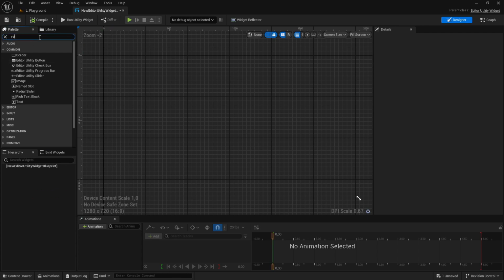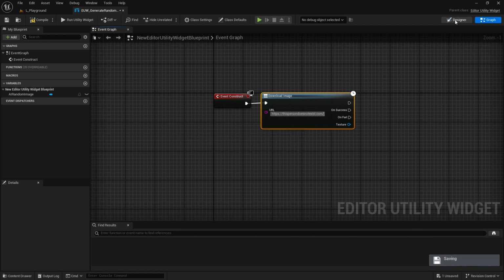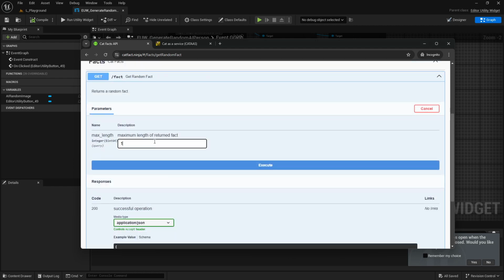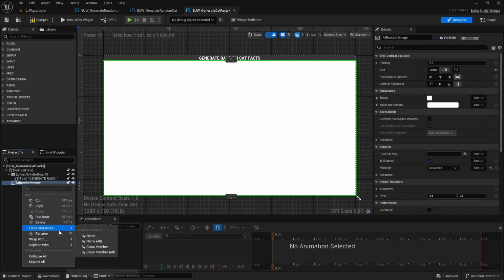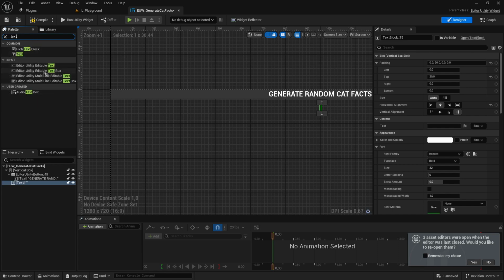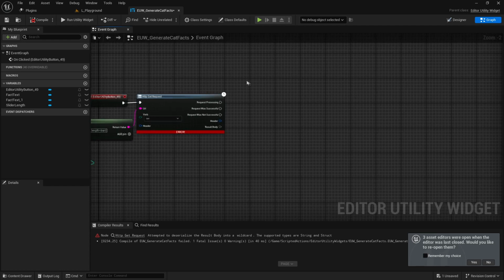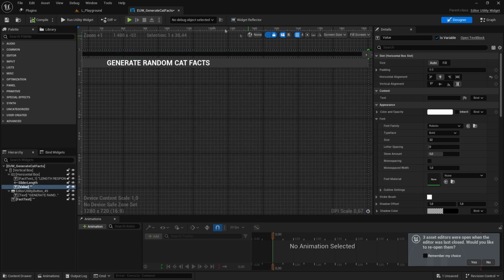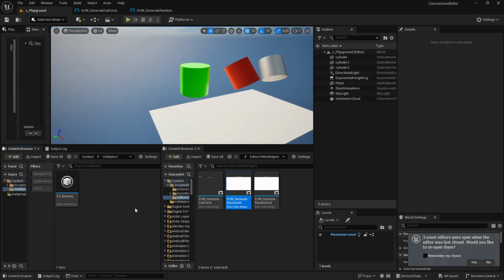Unreal Engine - How to use Public API and Utility Widgets